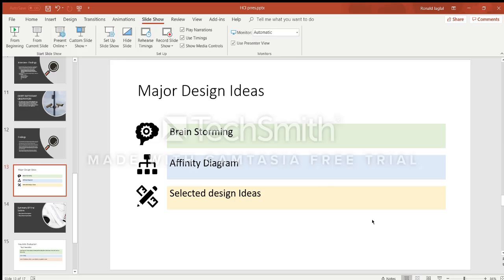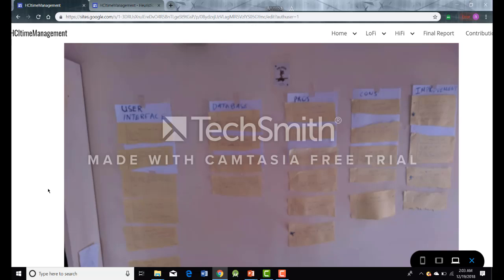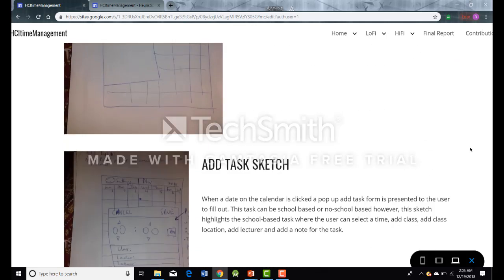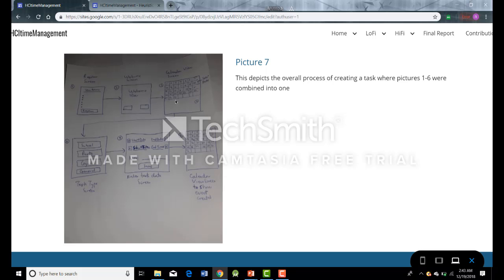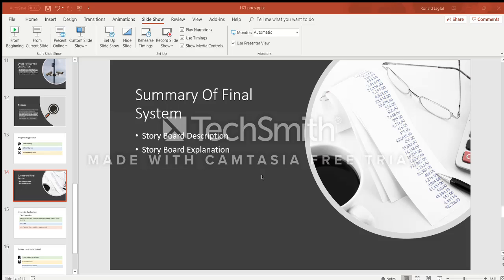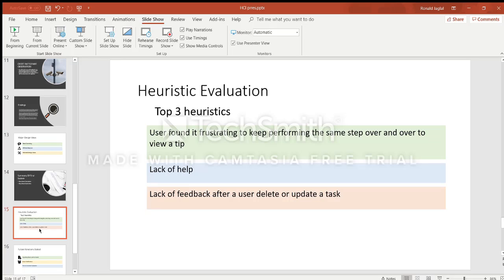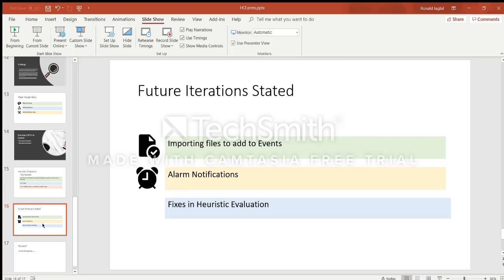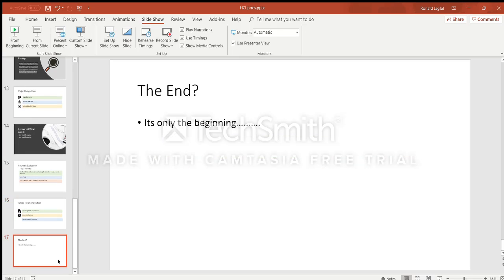HCI Final Presentation